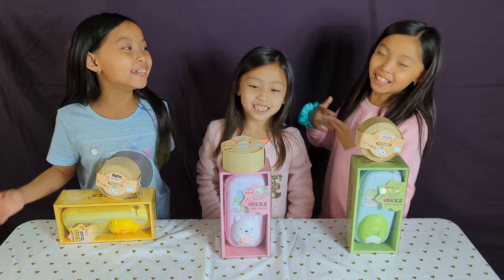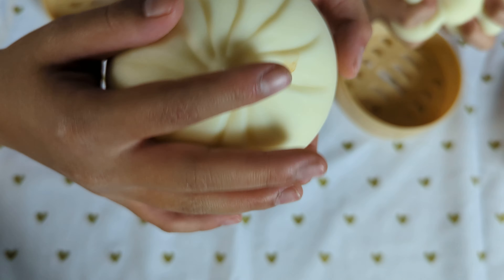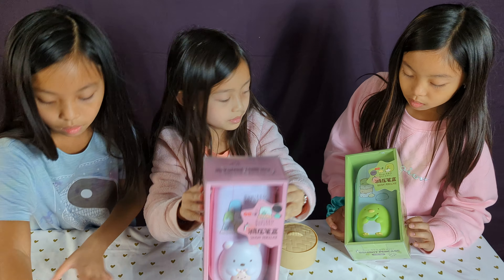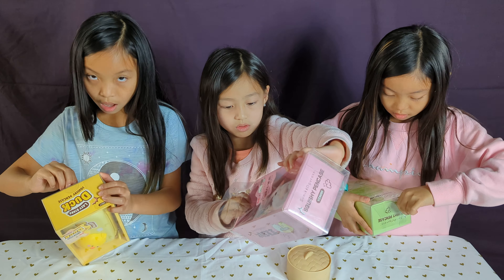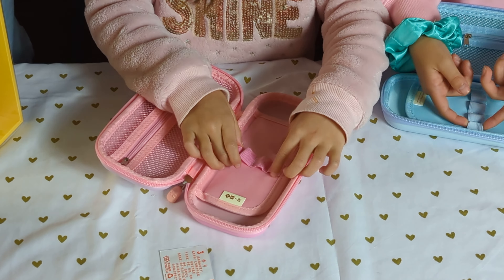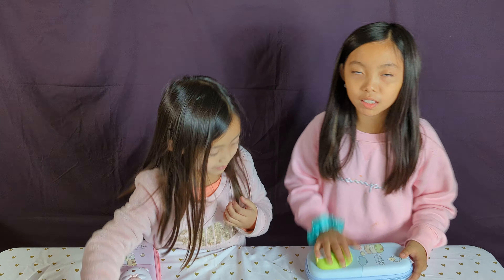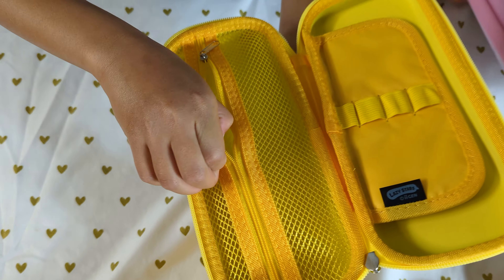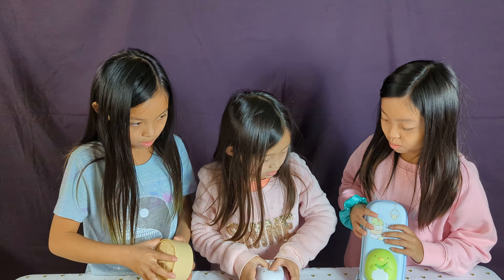Unboxing Squishy Squishy Pencil Case ✏️